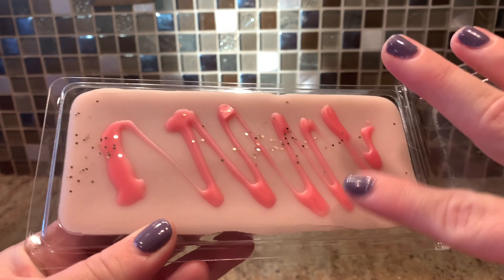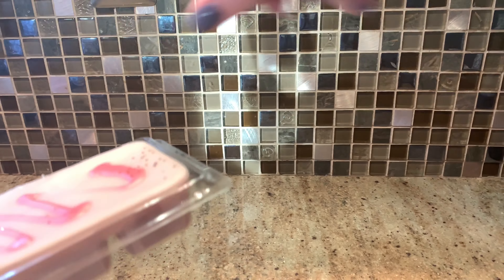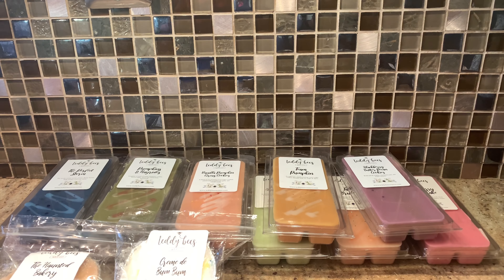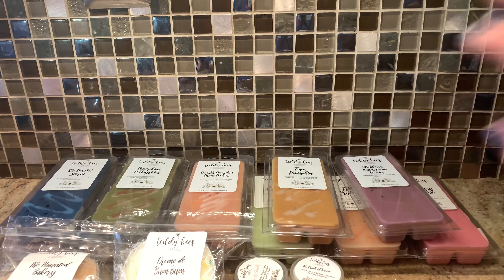Teddy Bee's Preorder Haul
Shop through Ebates and use my code to get $10 automatically!